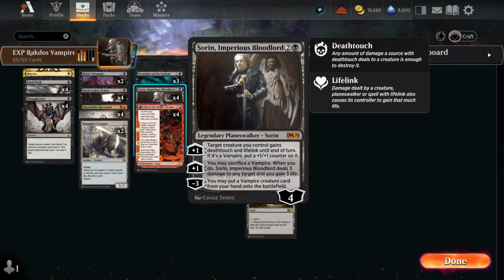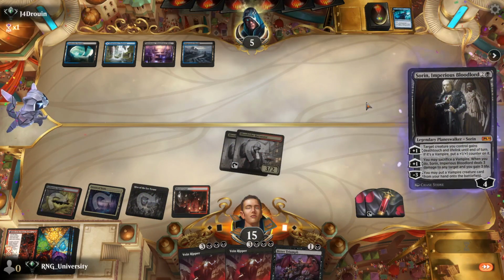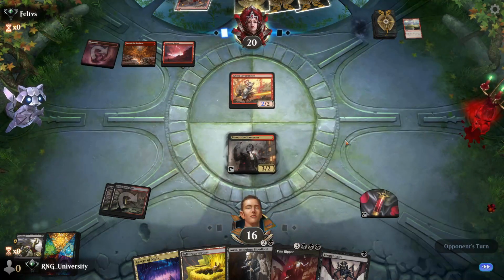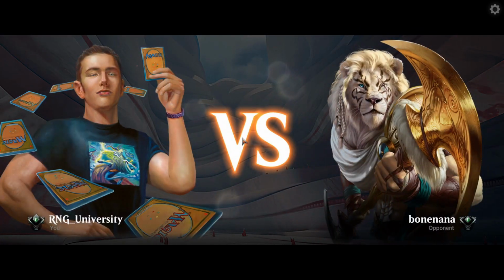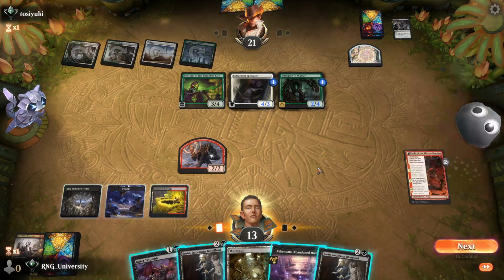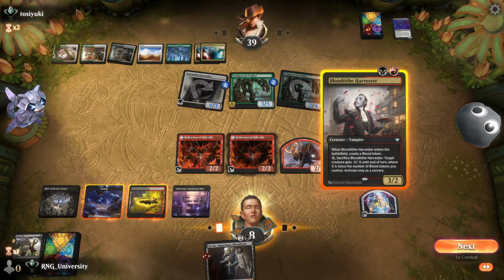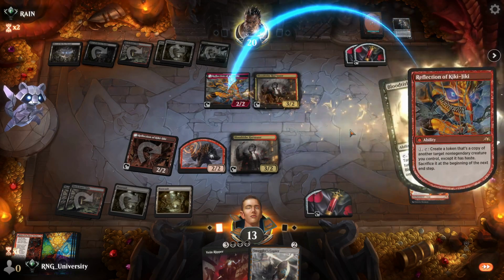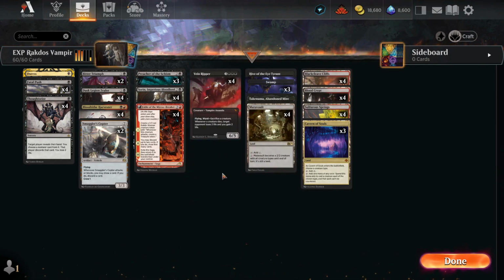Sorin And Vein Ripper, Best Friends Forever (MTGA Explorer 73)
This is my 73rd video for Magic the Gathering Arena Gameplay on the Explorer Format.
I have dubbed this series the Friday Night Explorers.

Today, I played a Rakdos Vampire deck with Sorin, Imperious Bloodlord cheating out Vein Rippers.
This is prehaps the best Explorer deck in the current meta game, so I just have to try it again.

2 Bitter Triumph (LCI) 91
4 Blackcleave Cliffs (ONE) 248
4 Blood Crypt (RNA) 245
4 Bloodtithe Harvester (VOW) 232
3 Cavern of Souls (LCI) 269
1 Duress (STA) 29
4 Dusk Legion Zealot (RIX) 70
4 Fable of the Mirror-Breaker / Reflection of Kiki-Jiki (NEO) 141
4 Fatal Push (KLR) 84
1 Hive of the Eye Tyrant (AFR) 258
4 Mutavault (M14) 228
3 Preacher of the Schism (LCI) 113
2 Smuggler's Copter (KLD) 235
4 Sorin, Imperious Bloodlord (M20) 115
4 Sulfurous Springs (DMU) 256
3 Swamp (UNF) 237
1 Takenuma, Abandoned Mire (NEO) 278
4 Thoughtseize (AKR) 127
4 Vein Ripper (MKM) 110